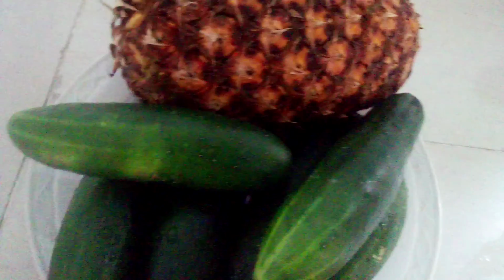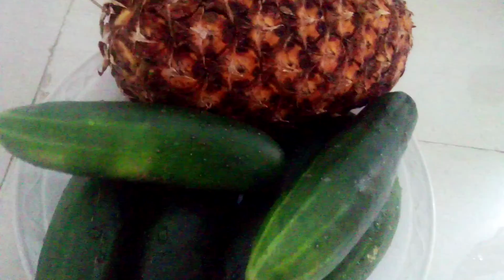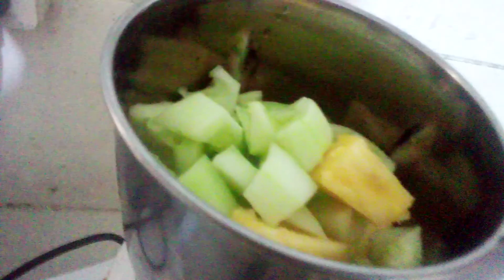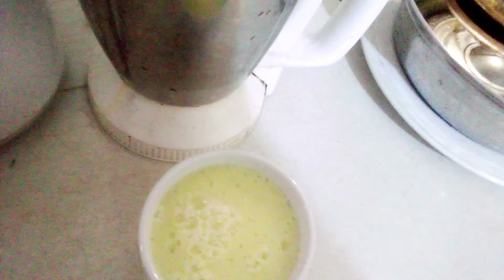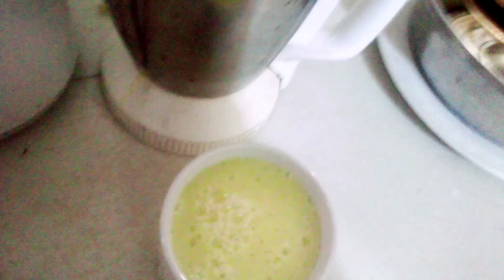use this for flat tummy